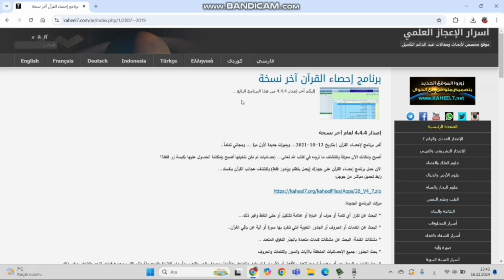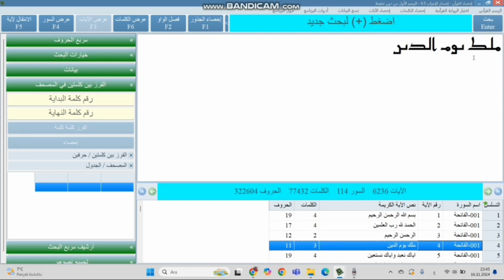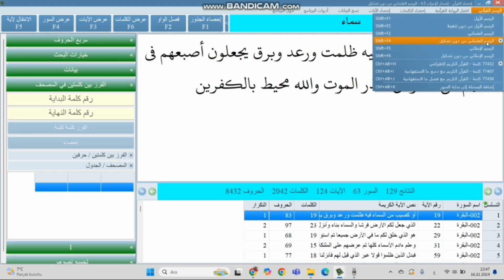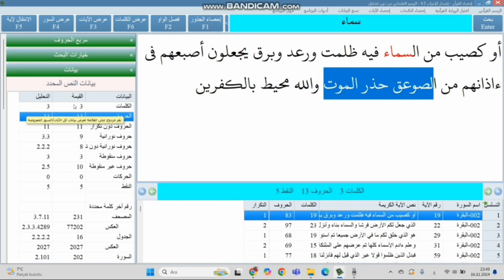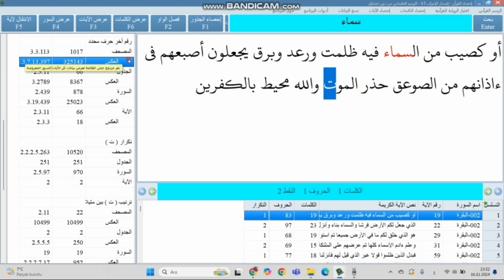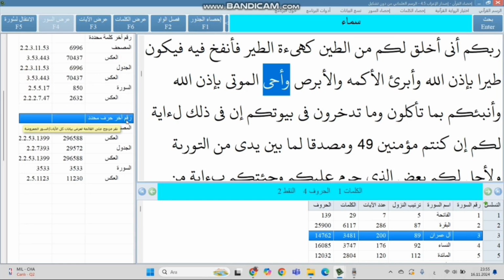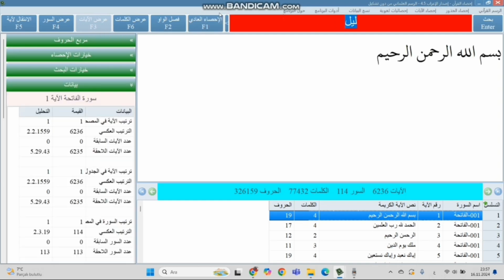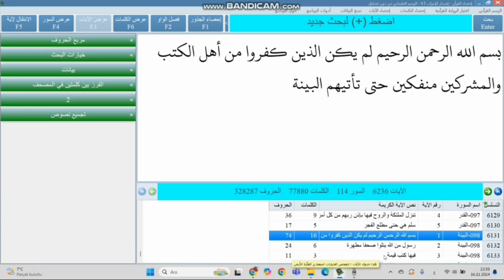QURAN Statistics Program : Episode 1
In this video, we have explained some important features of the QURAN statistics program. The program that is explained is the most advanced program in this field in the world.